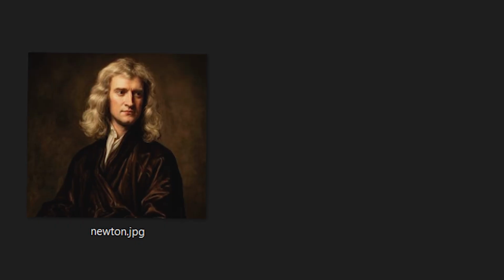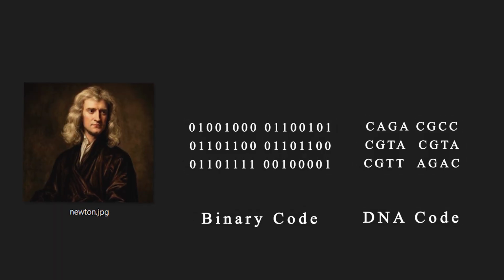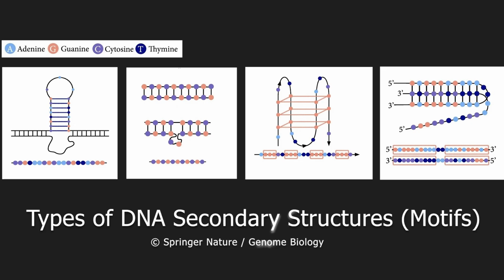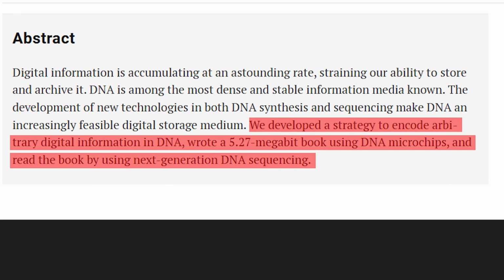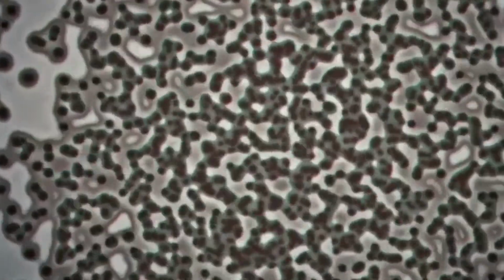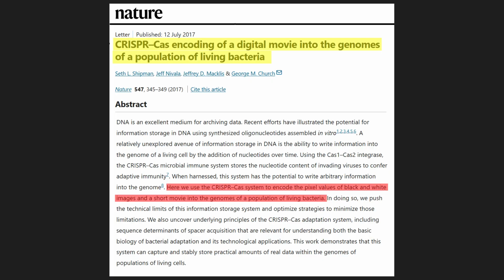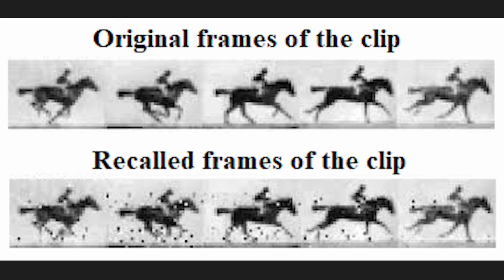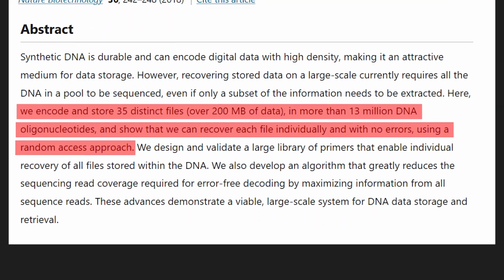DNA Data Storage Technology EXPLAINED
What if a single teaspoon of DNA could store more data than the world's largest data centers combined?

DNA data storage, CRISPR memory, biological computing, and synthetic biology are pushing information storage beyond silicon. In this video, I explore how DNA can be used as a storage medium, the scientific challenges behind it, and whether living cells could become the hard drives of the future.

💬 Would you store your family photos in a tube of DNA? Or would that be a little too weird?

📌 Chapters

00:00 The Idea Behind DNA Hard Drive
01:30 01 to ACTG
03:28 Biology Is NOT Clean
05:50 Engineers, Assemble!
06:53 First DNA Drive Prototypes
07:24 A Billion-dollar Idea
08:08 An Alive Hard Drive?
09:31 Scary Future of DNA Data Storage
10:37 Oh CRISPR! You've Got Me Again
12:30 Beyond Storing Data
13:48 Random Access Problem
14:46 My "What if ..."

• Church, G. M., et al. (2012). Next-Generation Digital Information Storage in DNA. Science.
• Shipman, S. L., et al. (2017). CRISPR-Cas encoding of a digital movie into the genomes of living bacteria. Nature.
• Erlich, Y., & Zielinski, D. (2017). DNA Fountain enables a robust and efficient storage architecture. Science.